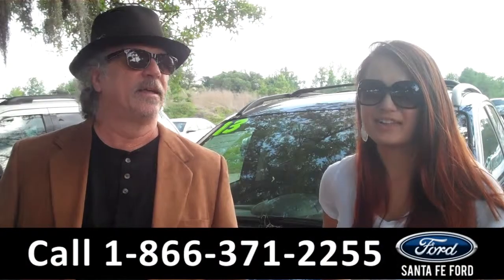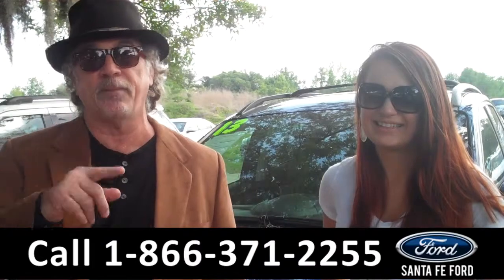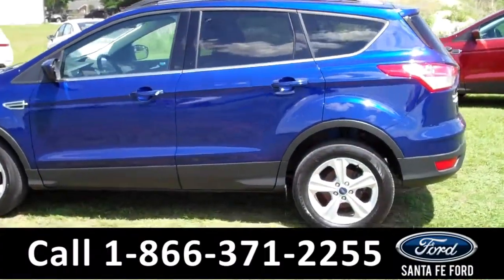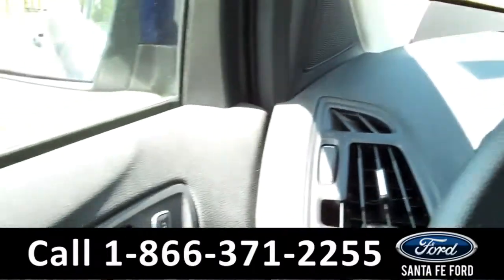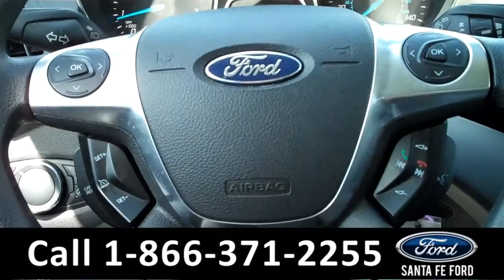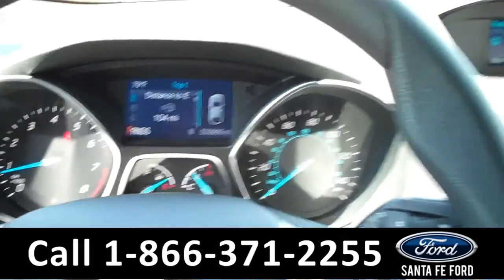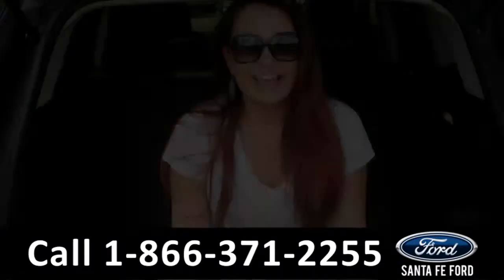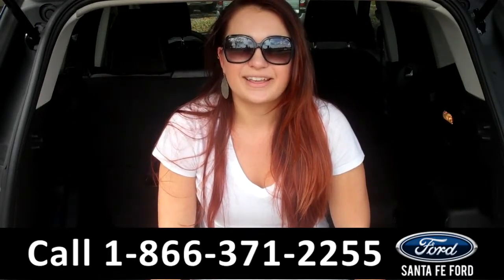Ford Escape Gainesville Fl Stock# G-34098P 32601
Ford Escape Gainesville Fl 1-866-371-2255 Stock# G-34098P Here's the LINK!

Year: 2013
Make: Ford
Model: Escape
Location: Gainesville, Fl
Engine: 30,969
Trans: Automatic
Exterior: Deep Impact Blue
Miles: 30,969